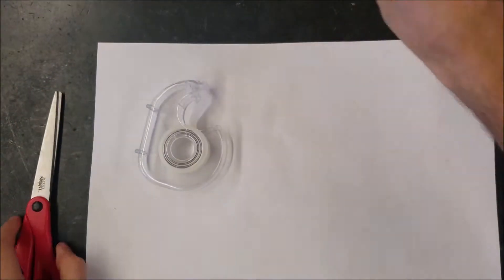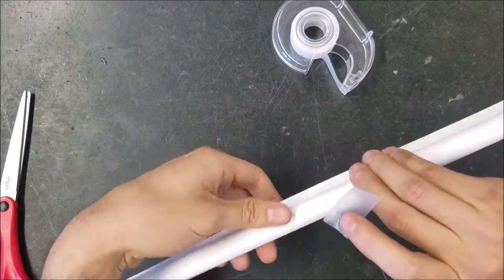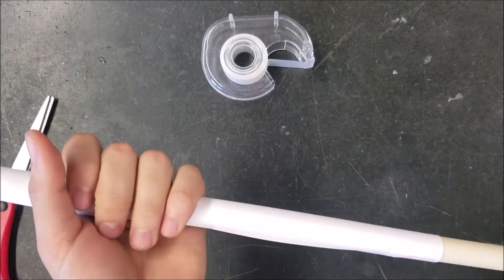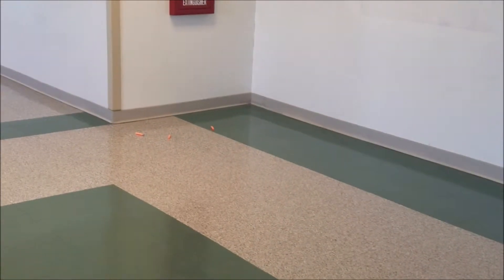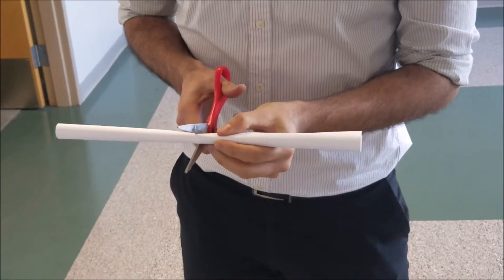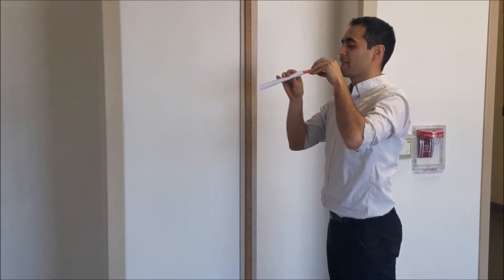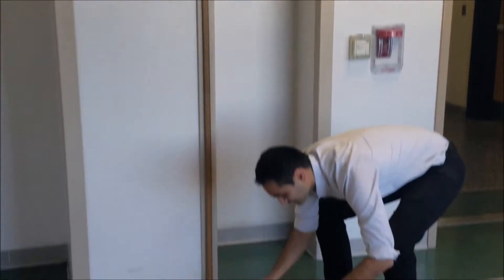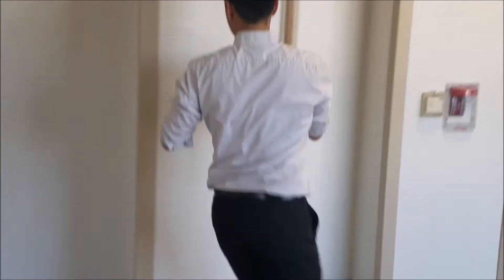Momentum and Impulse Blow Gun Lab [Teacher's Instructions]